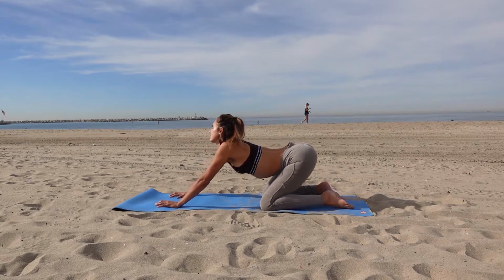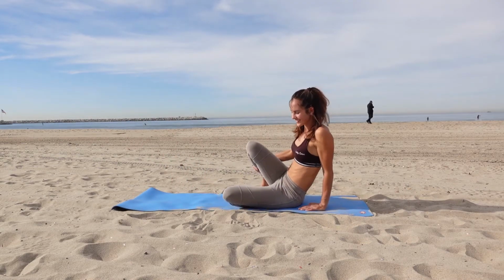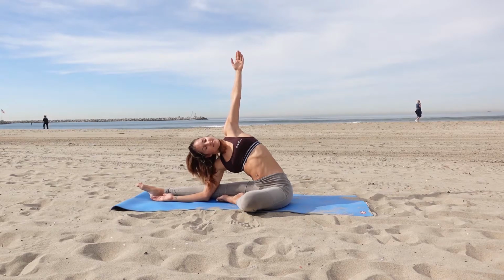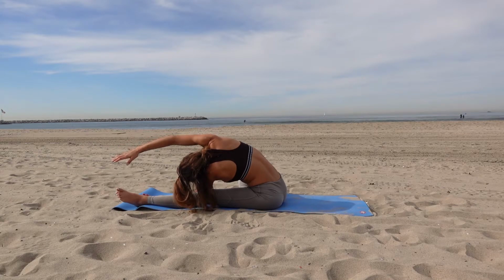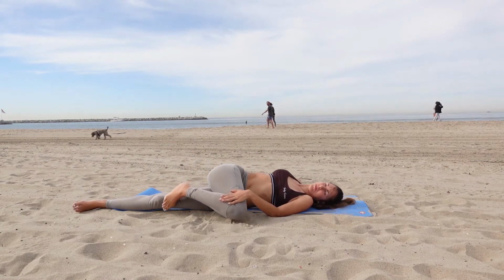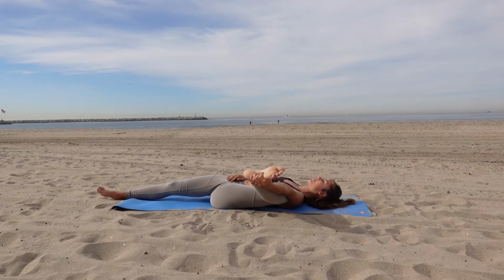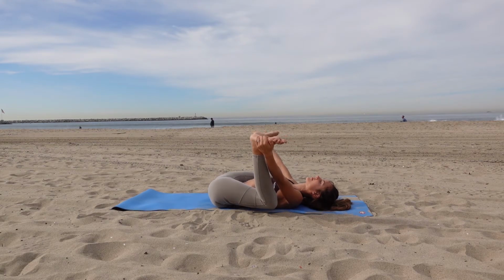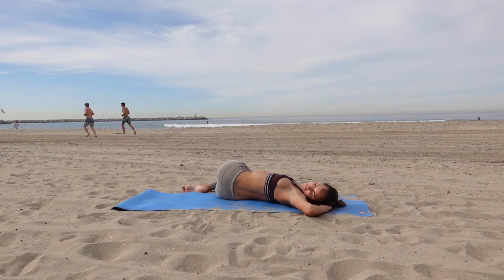Stretching for Hips & Lower Back Release, resistance stretching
Enjoy this nice and relaxing stretch to release your lower body.:)

🎉 Back in the 80’s, working out was a party! Remember the bright colors and spandex and totally fun beats? Everyone wanted to be strong and sexy! Take the brand new 80s Persona Health Quiz Today!

*Learn to communicate with your body!
*Self-Massage
*Release Tension
*Release Stress
*Ease Chronic Pain
*Navigate the 5th Dimension
*Live Holistically
*Love your Body
*Exercise for Relief
*Self-Massage
*Break down Scar Tissue
*Increase Lymphatic Flow
*Breath Deeper
*And MORE

Hi, My name is Frances Eve and my mission is to help people love their bodies and FEEL FREE.